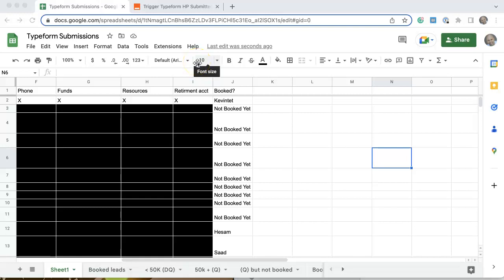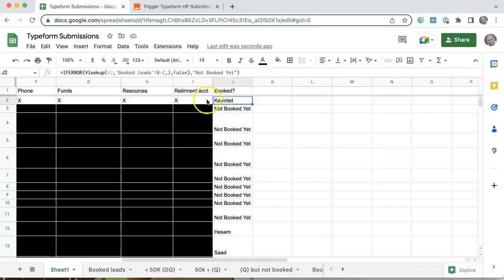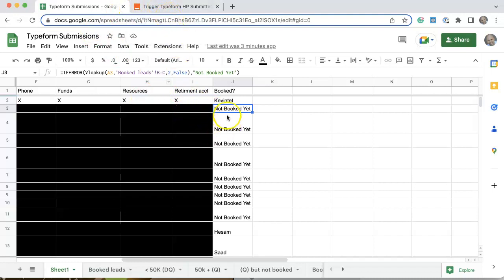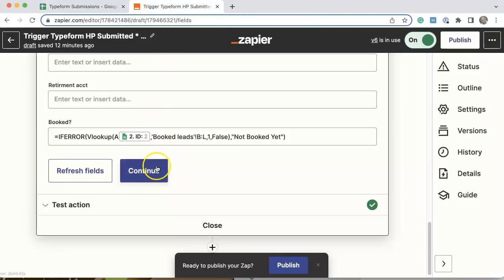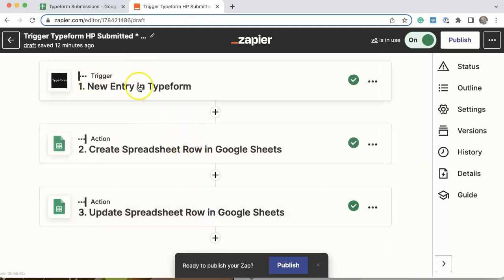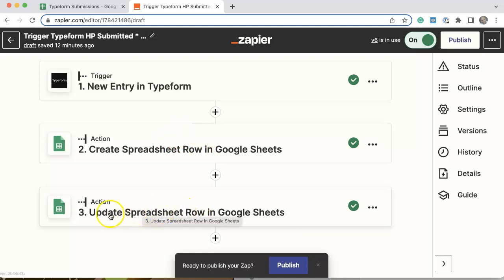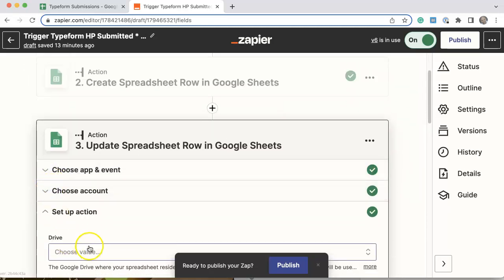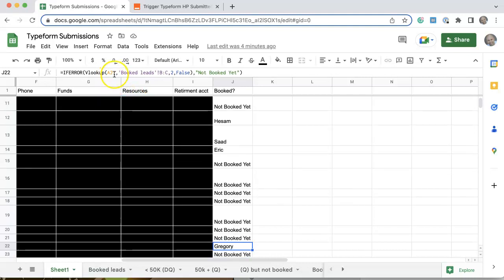How to Create Excel or Google Sheet Formulas in Zapier the right way